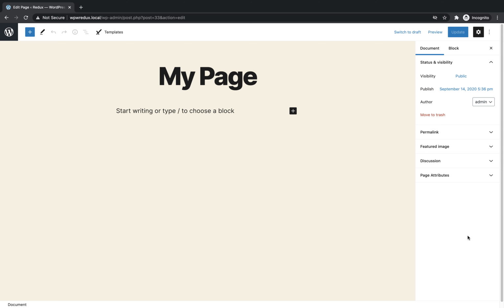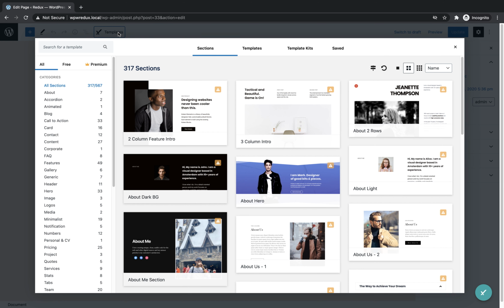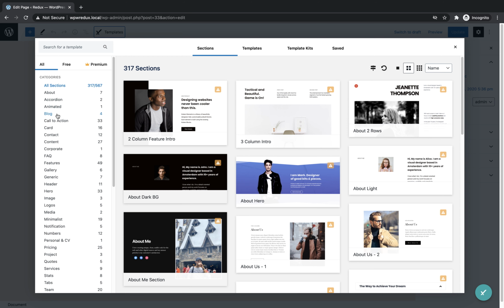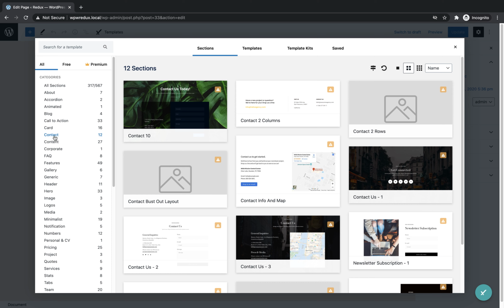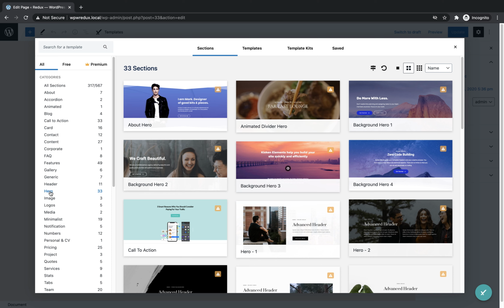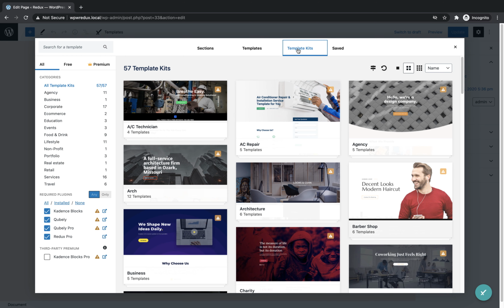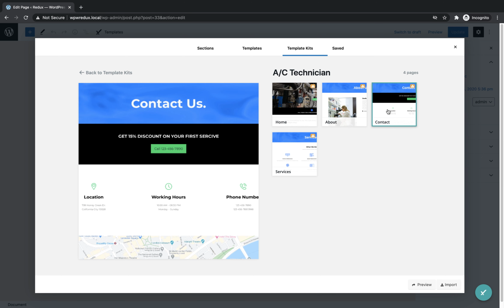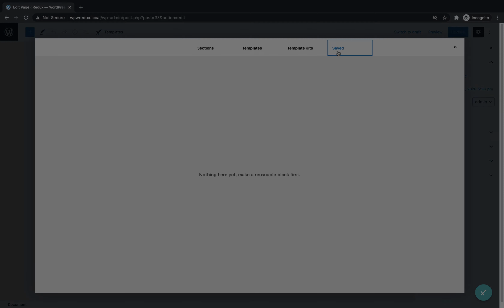Understanding the Redux Library Template Types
Learn about the difference between Sections, Templates, Template Kits, and Saved Items in the Redux Library.